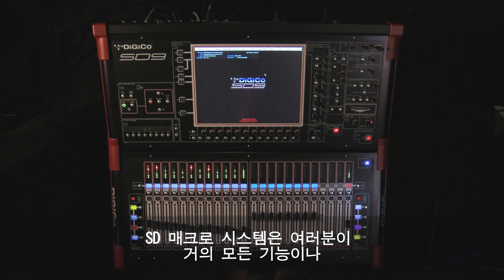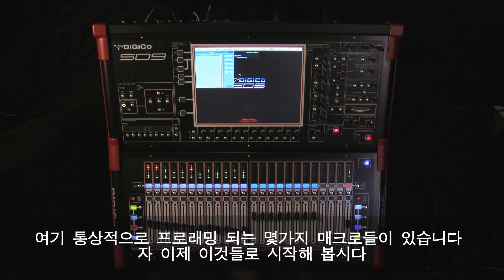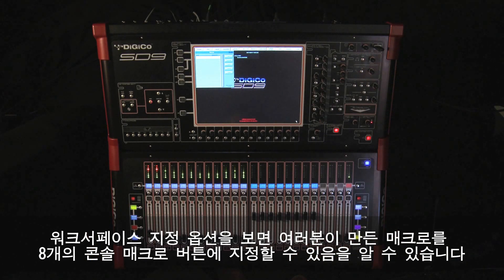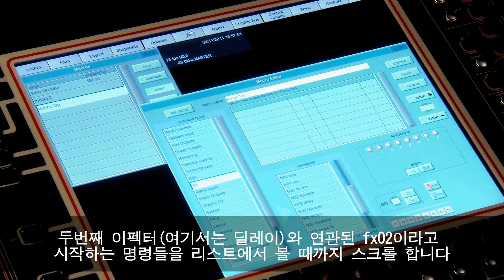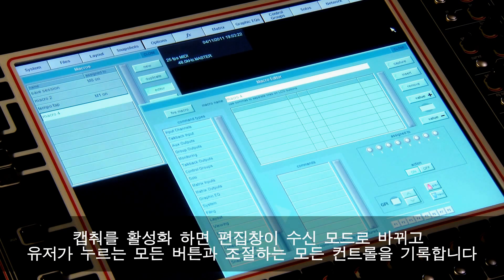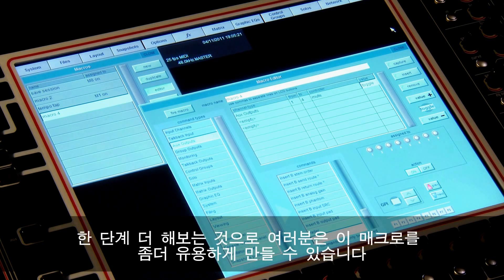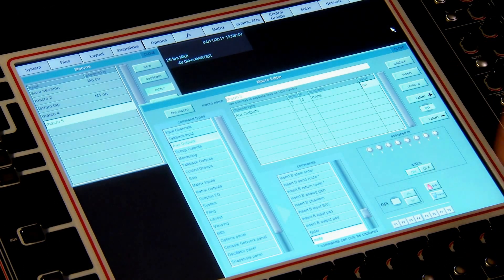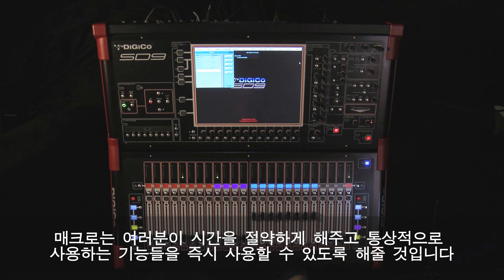사운더스 - 33.DiGiCo SD9_master screen Macros Chapter8 w/Korean sub